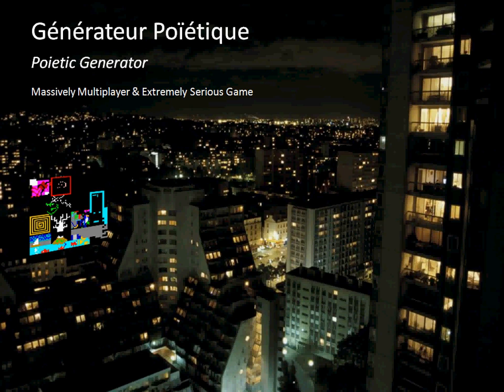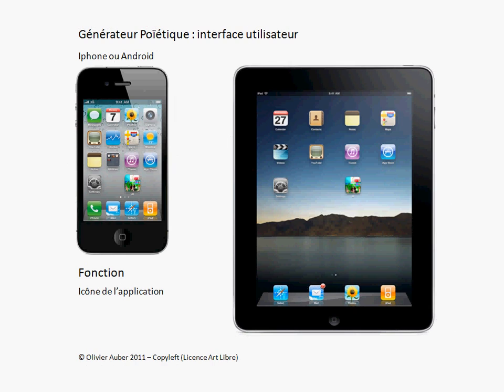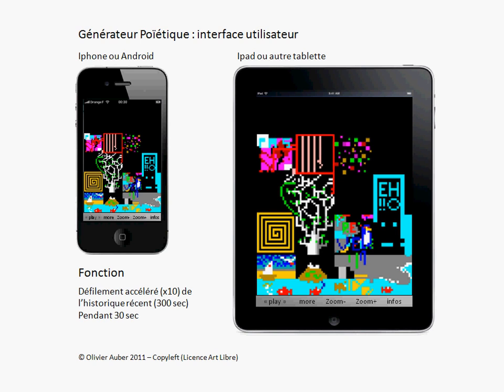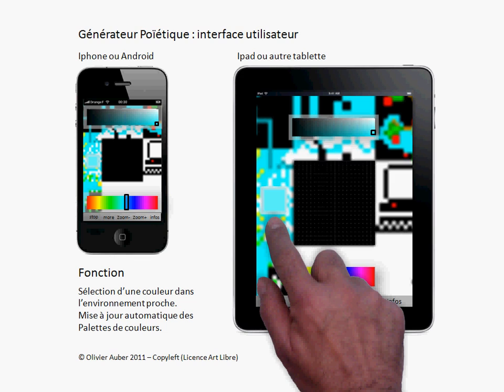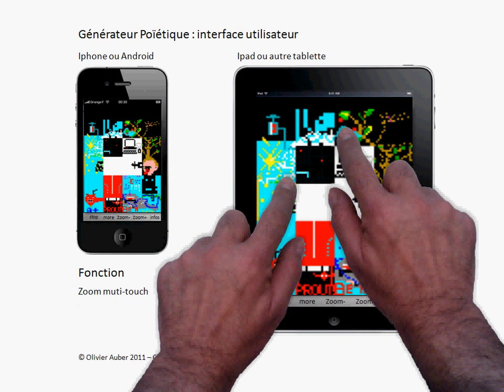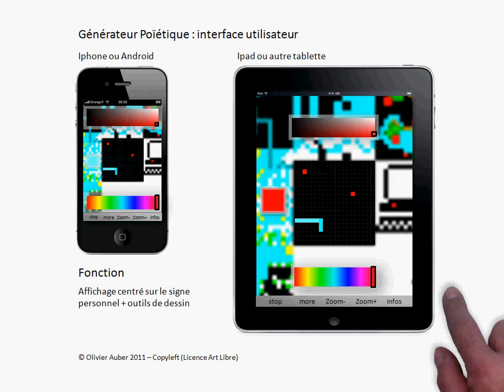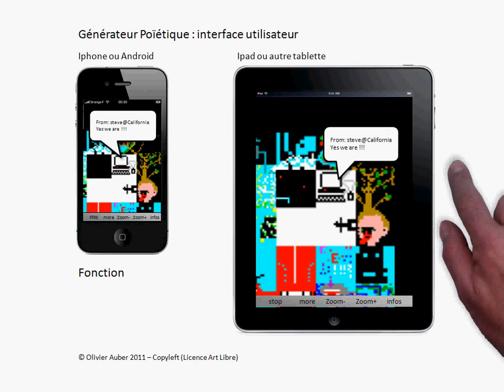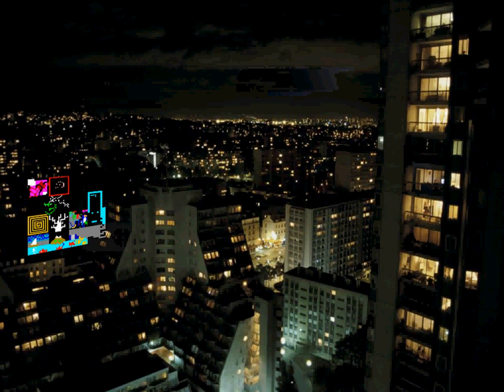Poietic Generator - for mobile